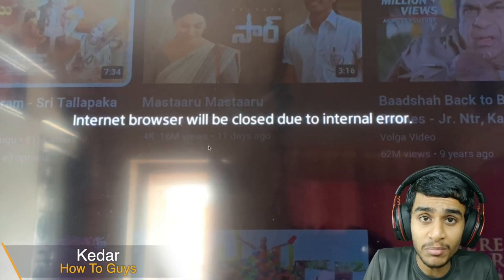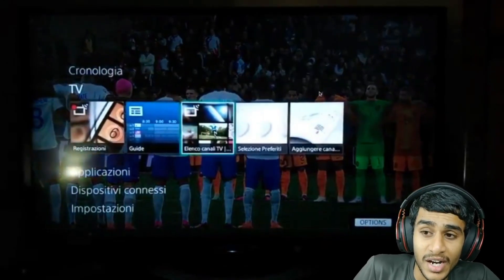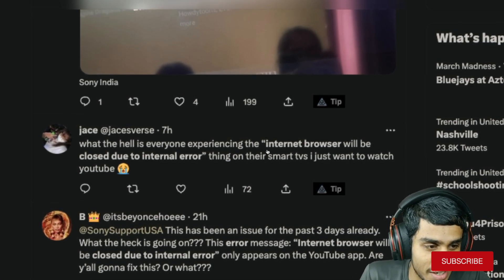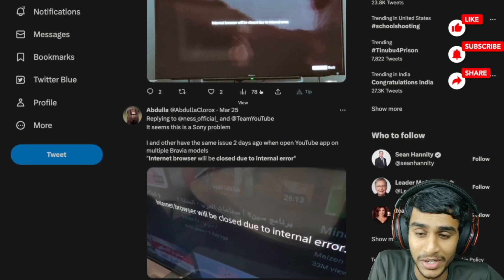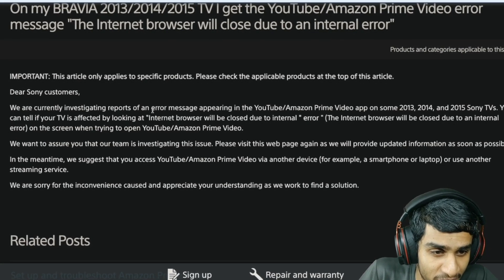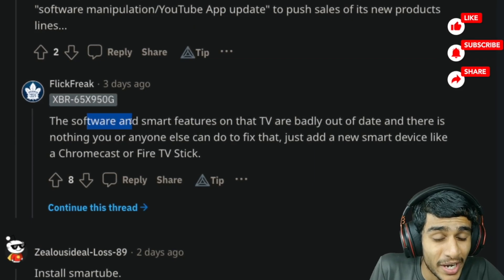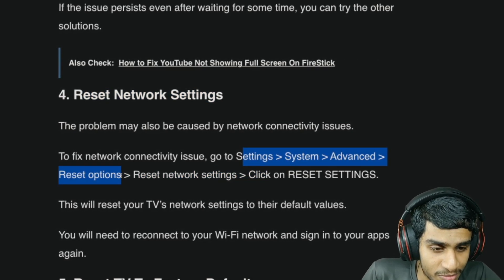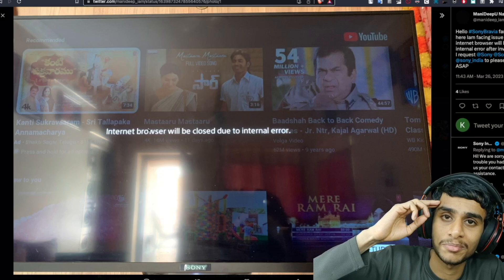Samsung Tv Internet Browser Not Working FIX ✅ Internet Browser Will Be Closed Due To Internal Error